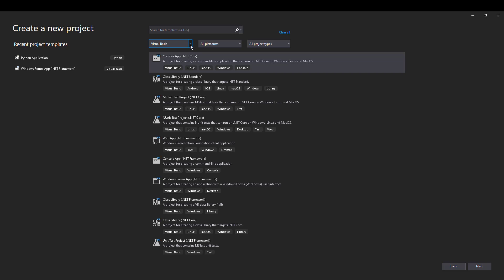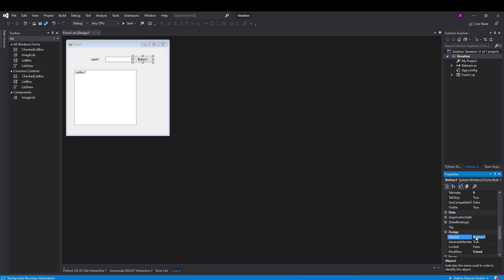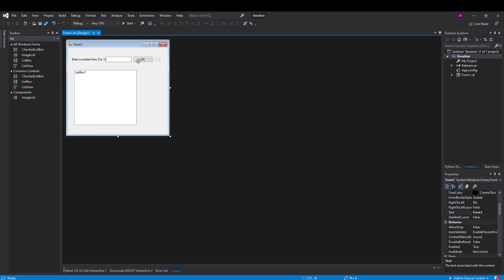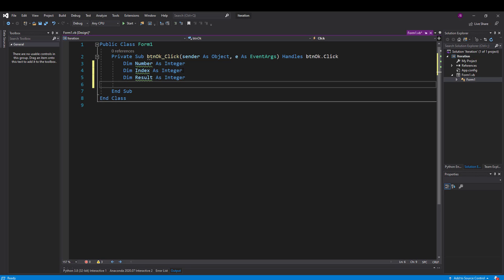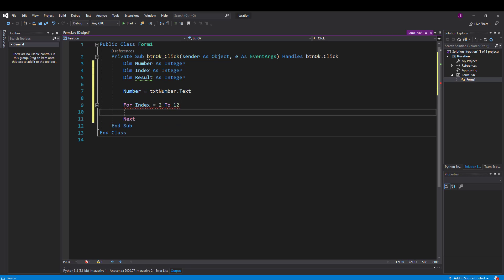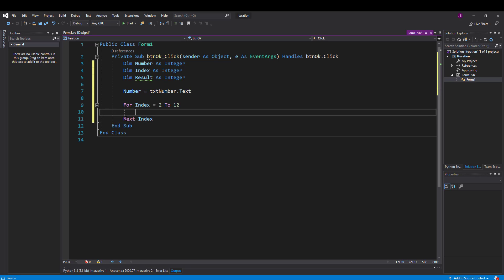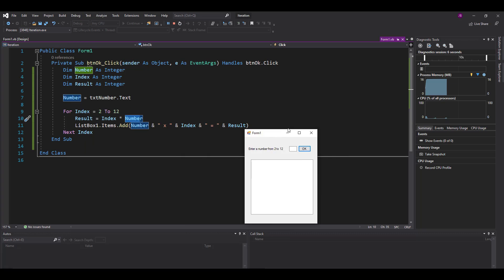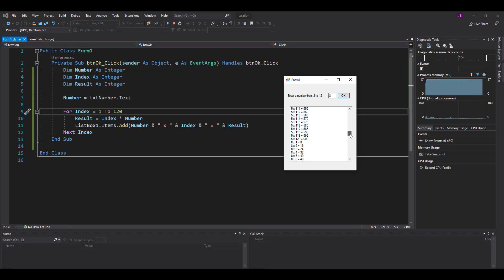Iteration (For Loops) In VB.Net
This video aims to take students through For Loops in VB.Net more specifically For Loops.